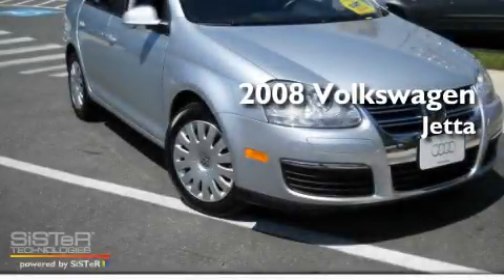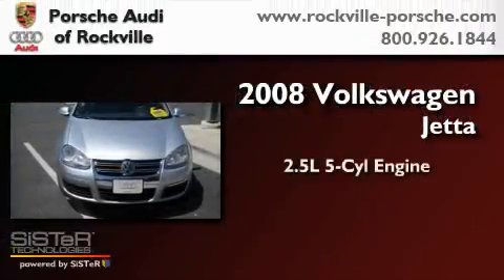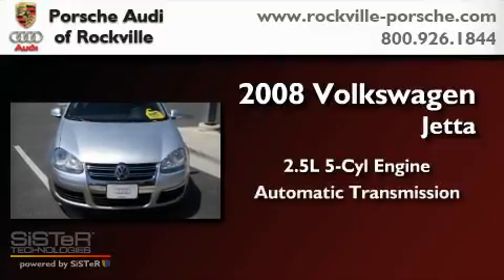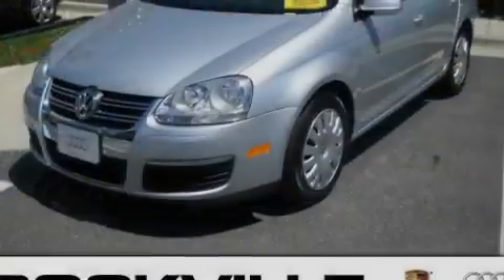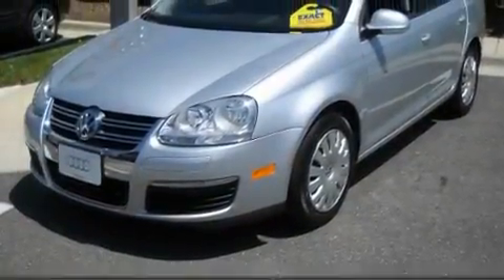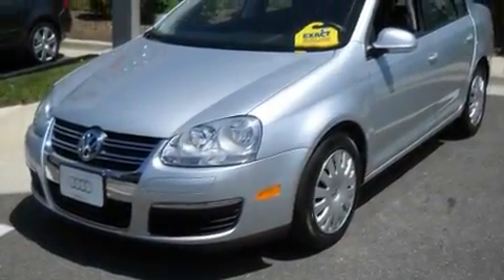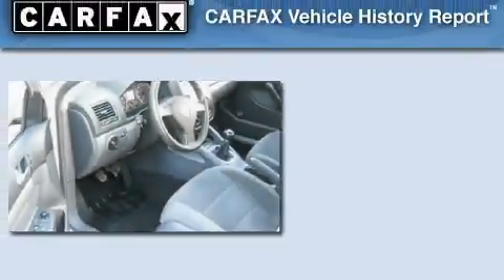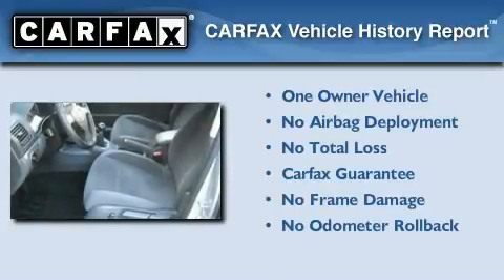2008 Volkswagen Jetta Rockville MD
Year : 2008
 Make : Volkswagen
 Model : Jetta
 Engine : 2.5L I-5 cyl
 Trans . : Automatic

 Miles : 53,711

 1125 Rockville Pike
 Rockville , MD 20852
 Used 2008 Volkswagen Jetta Rockville MD